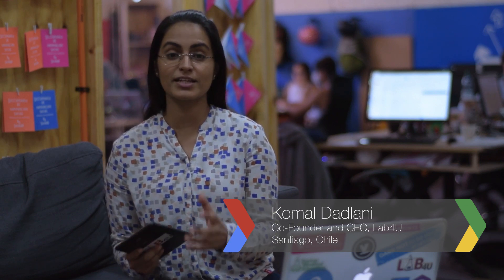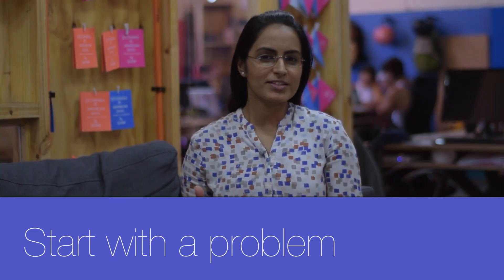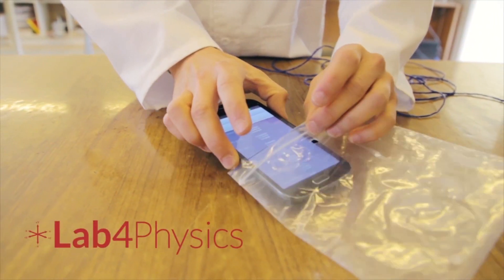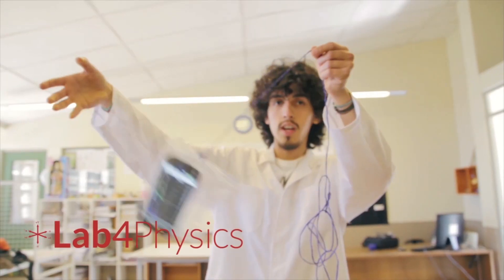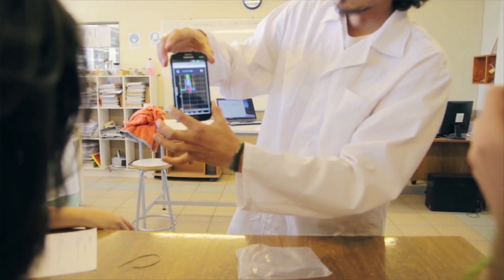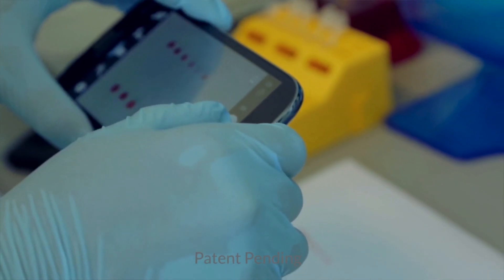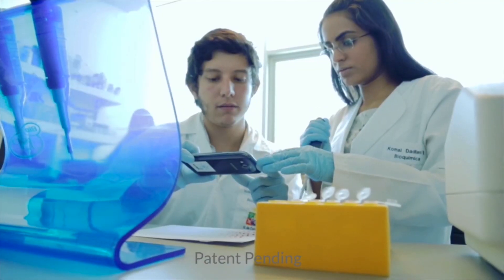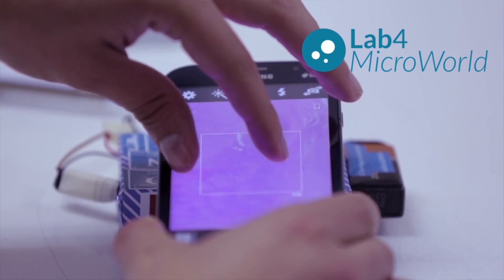How We: Use pilot tests and Android sensors to democratize science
Lab4U uses Android sensors to create science labs in classrooms across Chile. Hear from co-founder and CEO Komal Dadlani on how she structured the tests, observed users, and incorporated their learnings to build a scalable product and improve science education.

How I: is a video series where entrepreneurs share their tips, hacks, and lessons learned.